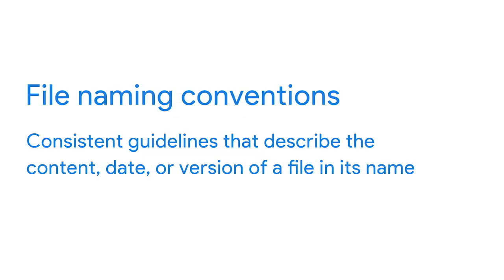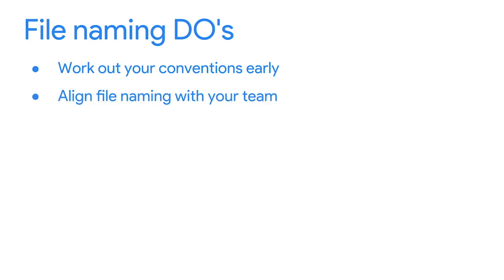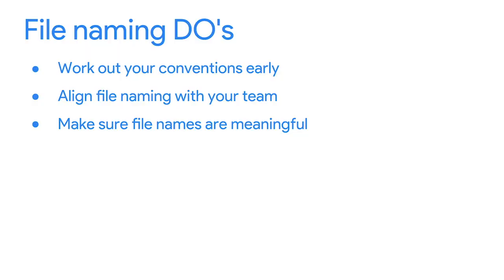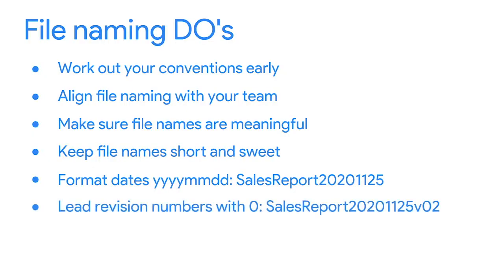Prepare Data for Exploration: All about file naming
Course 3: Prepare Data for Exploration

Week 4: Organizing and protecting your data